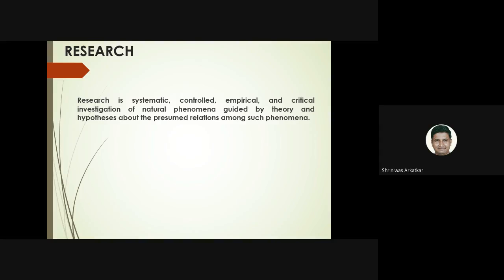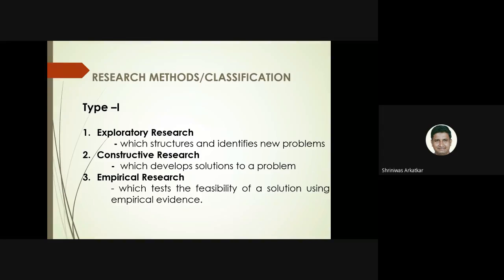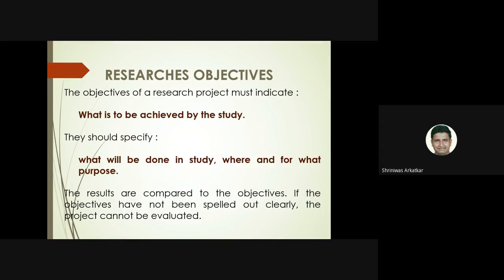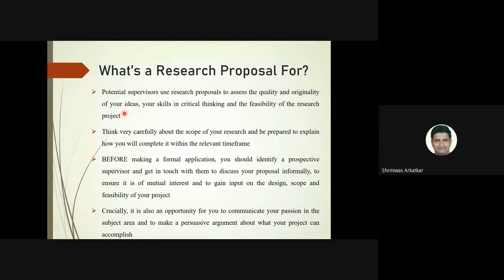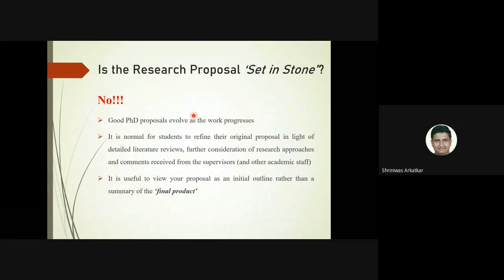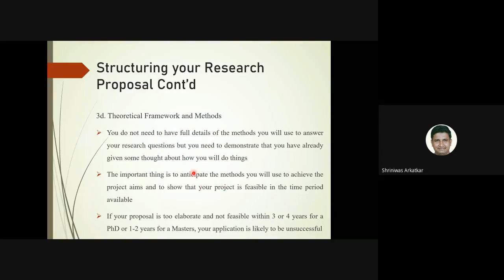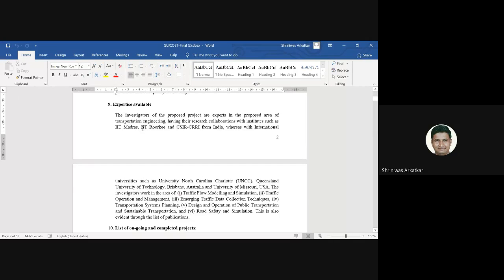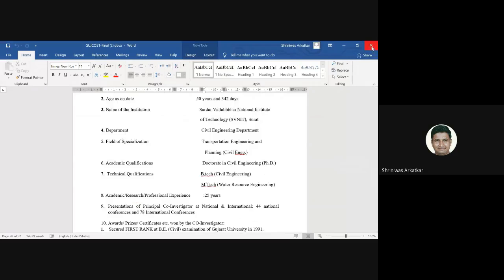How to Get Research Grant and How to Write Research Proposal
One Week Online STTP on "Research Methodology and Technical Writing" scheduled from 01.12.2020 to 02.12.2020
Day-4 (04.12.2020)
Session - 2 on How to Get Research Grant and How to Write Research Proposal delivered by Dr. Shriniwas Arkatkar Associate Professor, SVNIT, Surat